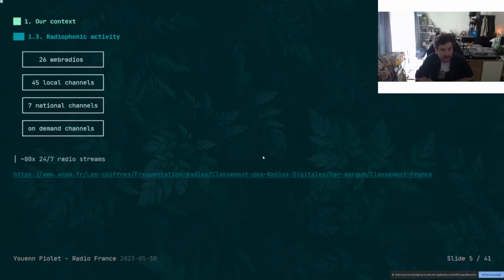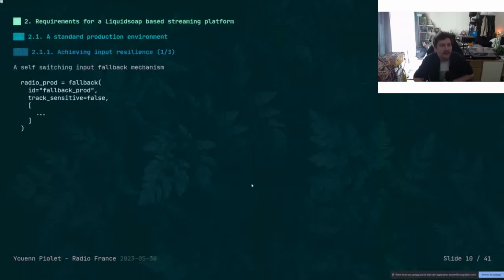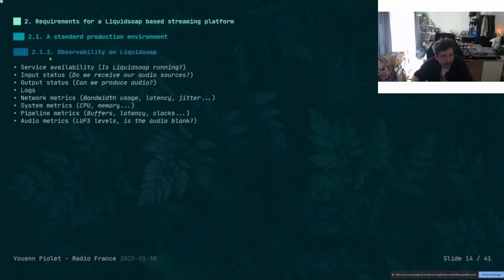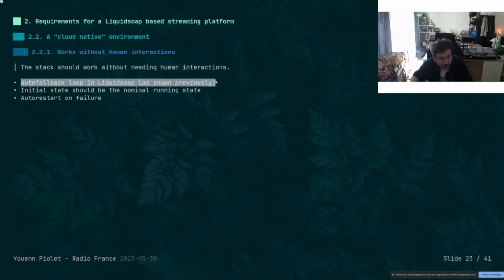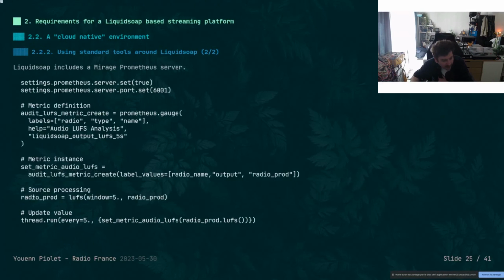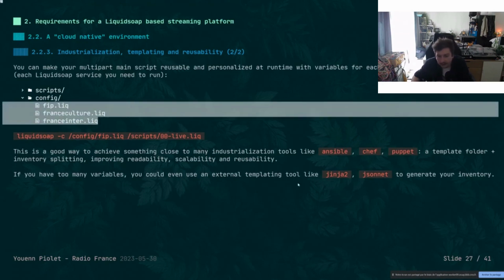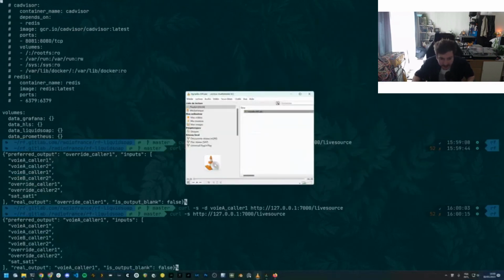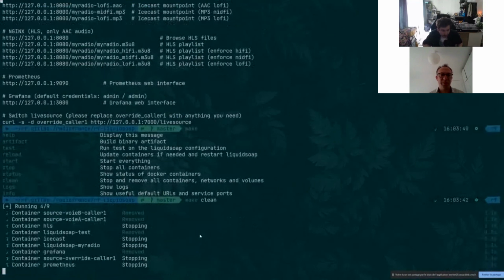Liquidshop3 / Youenn Piolet / Building an open source production ready stack for radio broadcasting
The ins an outs of building a portable liquidsoap stack for resilient radio live streaming, with production ready open source monitoring tools: docker, prometheus, grafana, alertmanager, nginx, icecast. In this presentation we will share our liquidsoap scripts and a cloud native monitoring stack similar to what we use at Radio France to stream and monitor our 70 online radios.